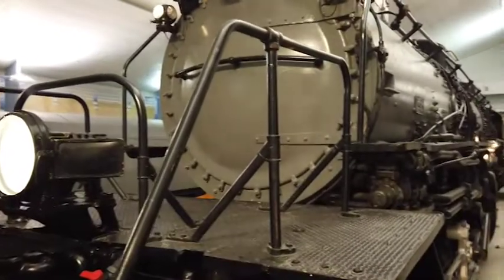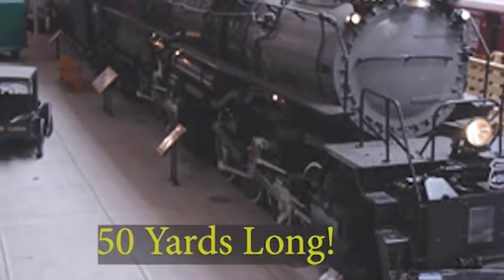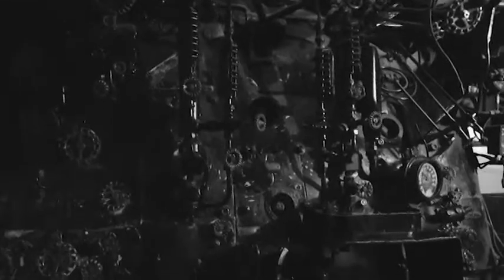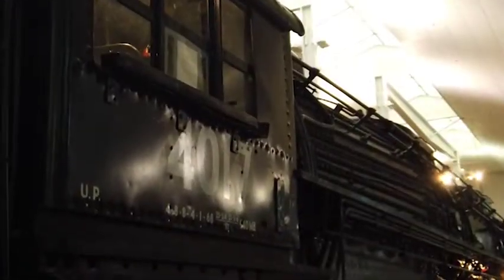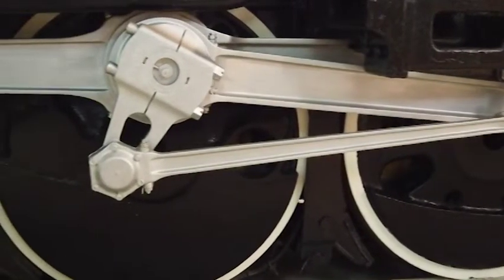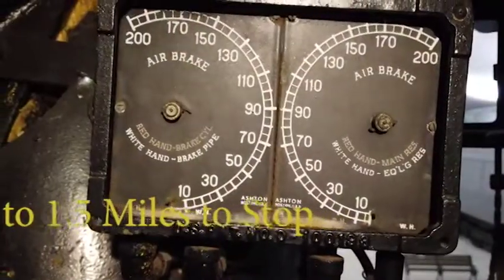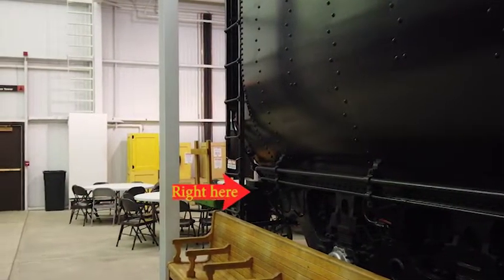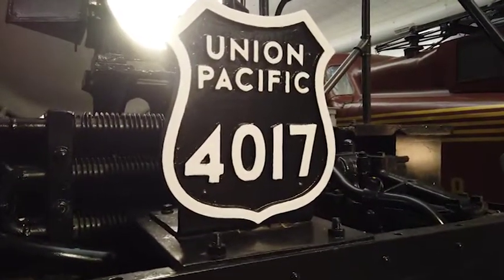National Railroad Museum: A Closer Look at Union Pacific #4017 "Big Boy"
Take a closer look at Union Pacific #4017 "Big Boy," which is displayed at the National Railroad Museum in Green Bay, Wisconsin. For more, please visit nationalrrmuseum.org.